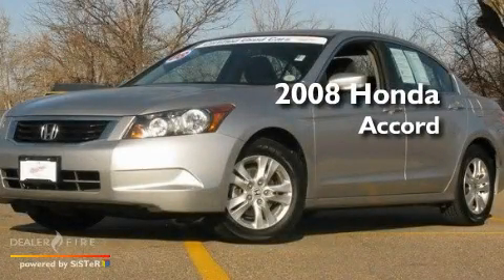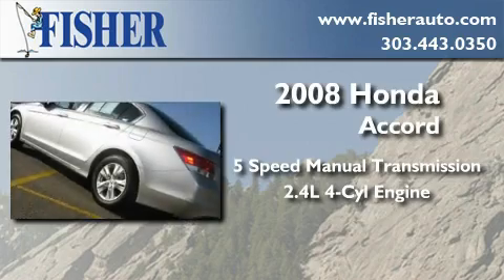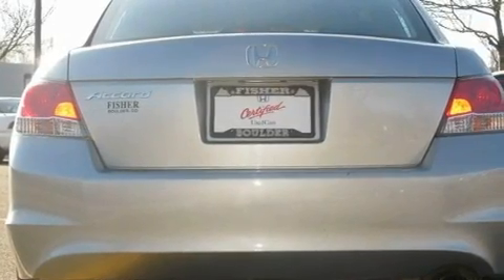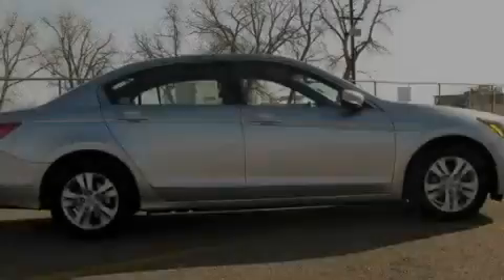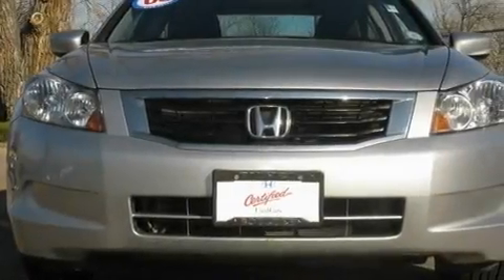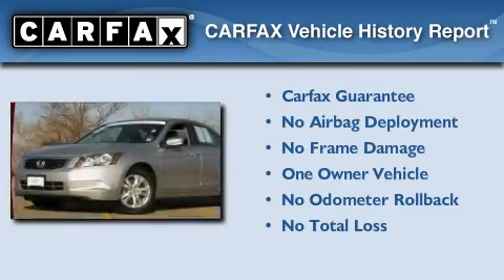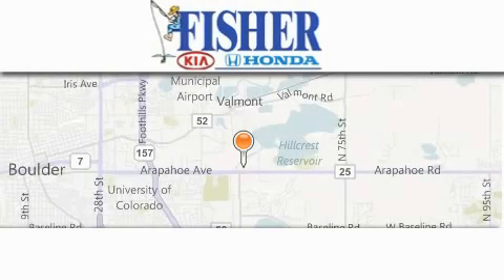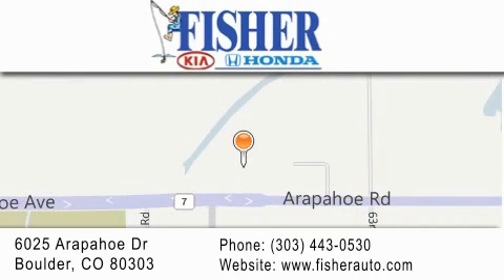2008 Honda Accord Sdn LaFayette CO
Year : 2008
 Make : Honda
 Model : Accord Sdn
 Engine : gas i4 2.4l/144
 Trans . : manual
 Exterior : silver
 Miles : 48,600
 Interior : black
 Stock : P6308

 Used 2008 Honda Accord Sdn Boulder CO